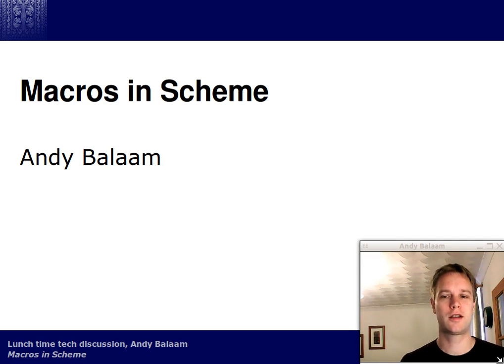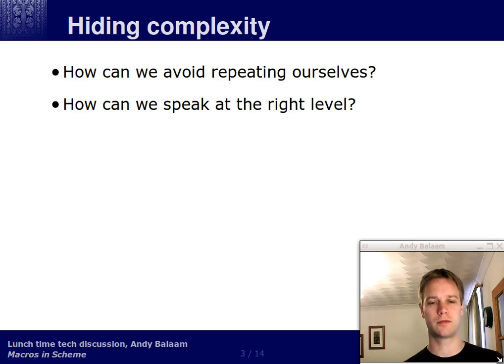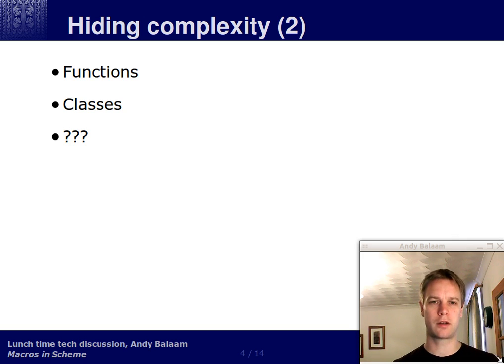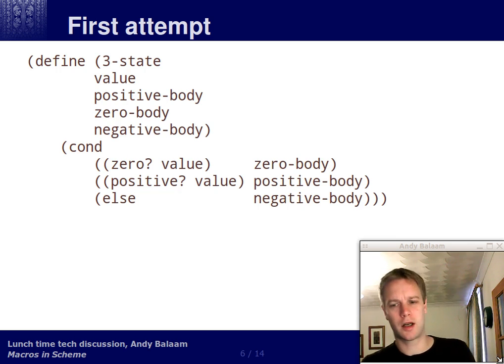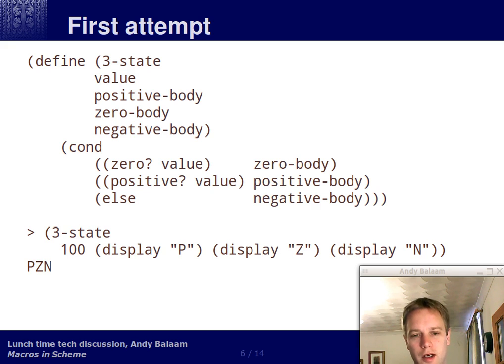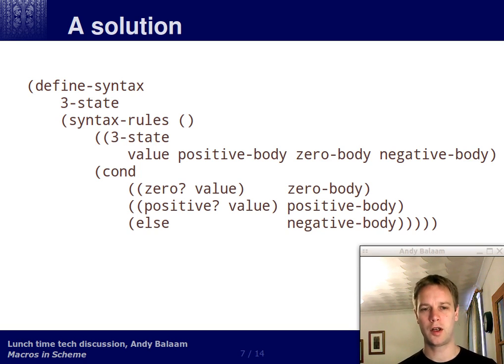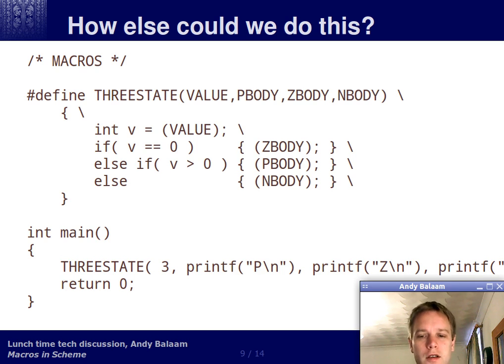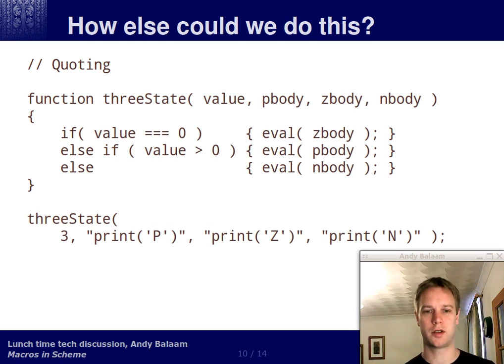Scheme 7: Macros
For ultimate flexibility, Scheme provides the ability to make your own language constructs using macros.  Andy Balaam shows how to use them, takes us through an example, and compares the Scheme way with how you might do something similar in C, JavaScript, Python and Java.  If you're new to Scheme, try first.